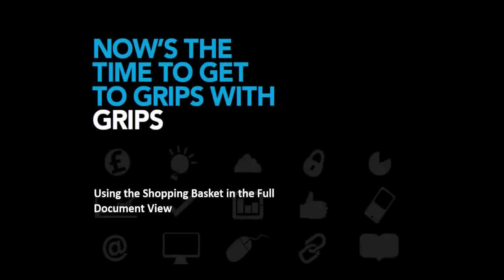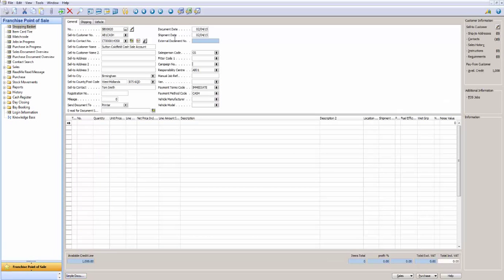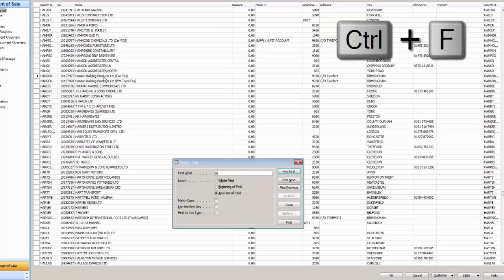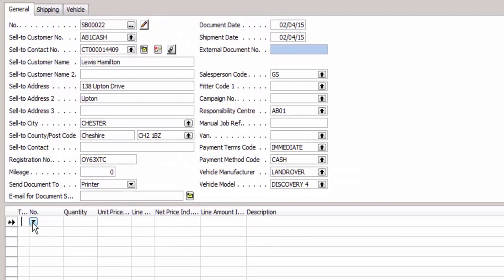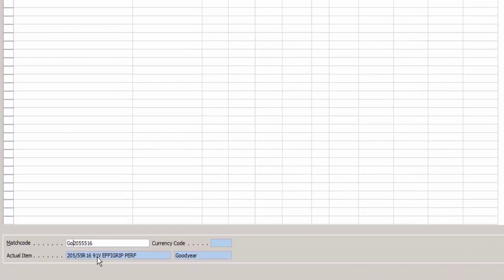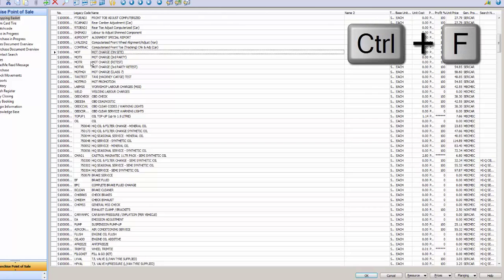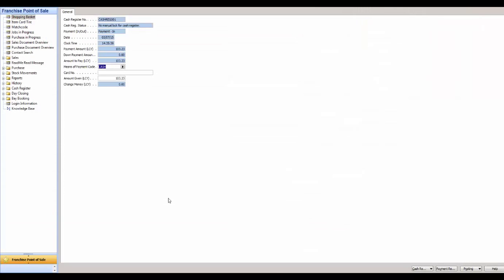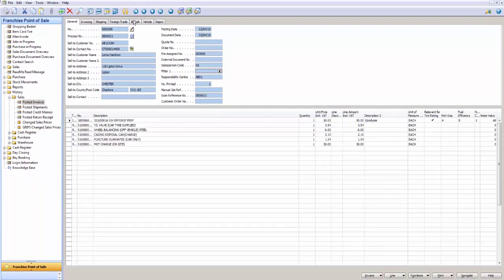GRIPS - How to use the Shopping Basket in the Full Document View